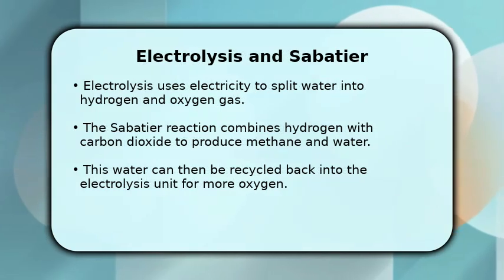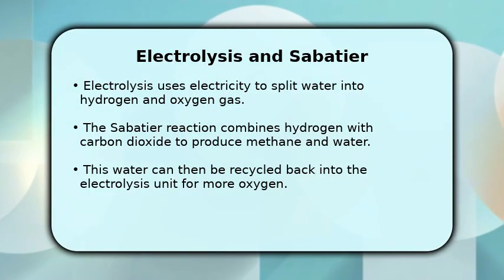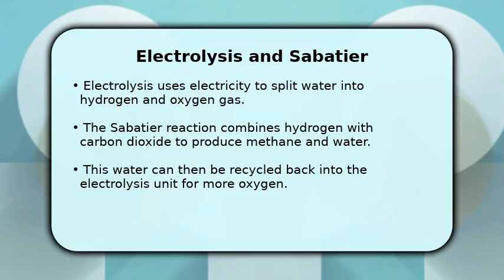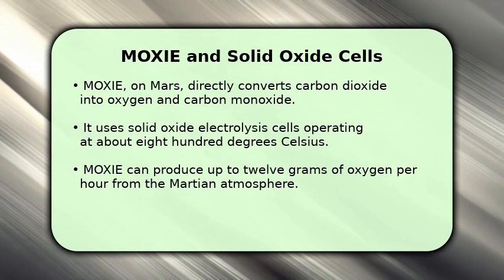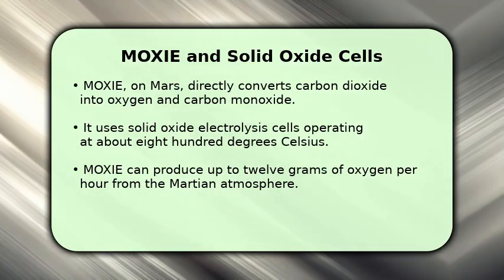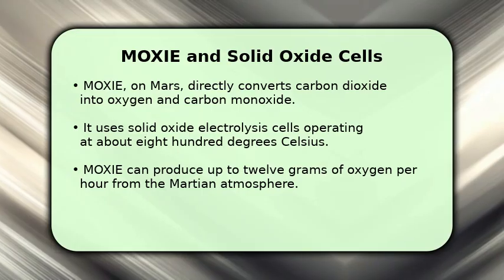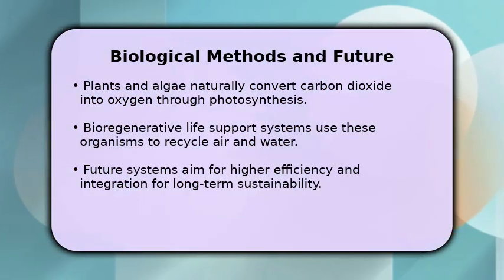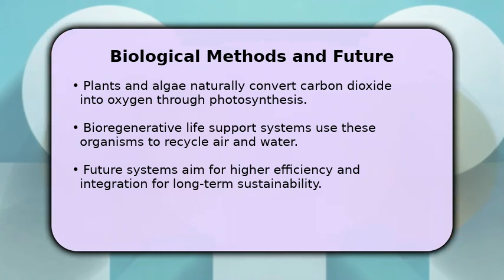How to Make Oxygen from Carbon Dioxide (Full Guide)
▸ (x) In this video, we will show you a step-by-step guide on how to make oxygen from carbon dioxide using various methods. From photosynthesis to electrolysis, we'll cover it all. Whether you're a scientist or just curious about the process, this video is for you.